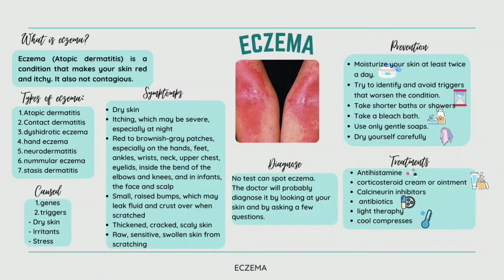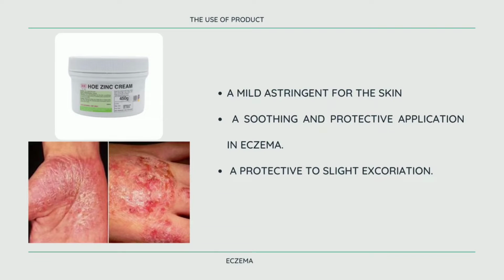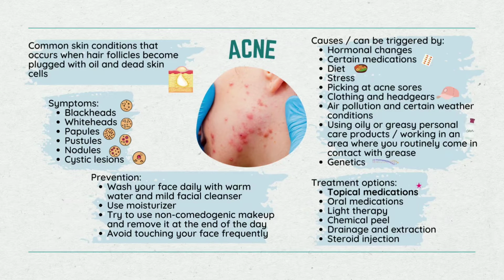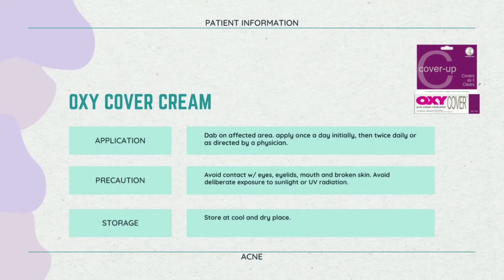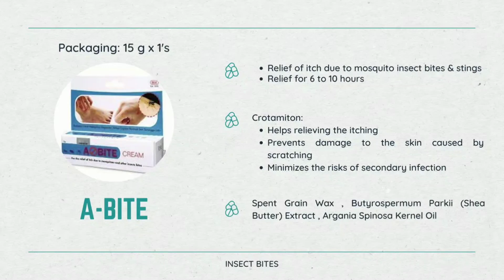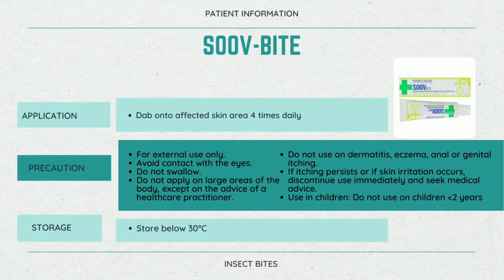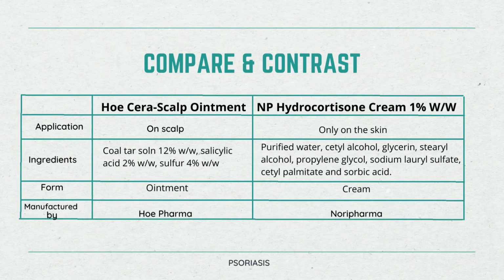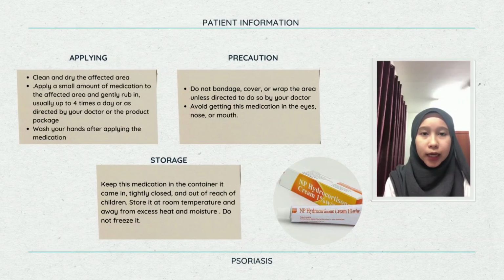PHD 211 SEMI-SOLID DOSAGE FORMS ( SKIN DISORDERS)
Nurul Fatin Athirah Binti Azman 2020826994
Nurul Natasha Binti Salleh 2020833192
‘Alia Arisya Binti Abd Aziz 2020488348
Fatin Nabila Isma Binti Ismail 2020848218
Nur Najwa Athirah Binti Aziz 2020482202
Wan Nor Sazrina Izzati Binti Wan Mohamad Helmi 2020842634
Ain Maisarah Binti Aznan 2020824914
Nurul Farzana Amni Binti Mahmad Juhari 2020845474